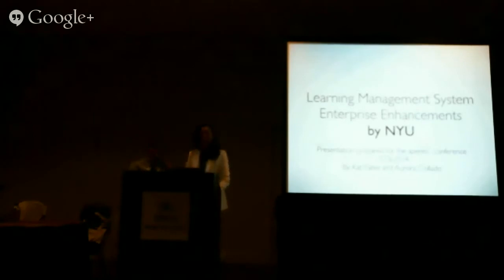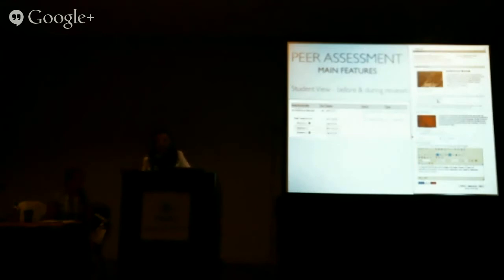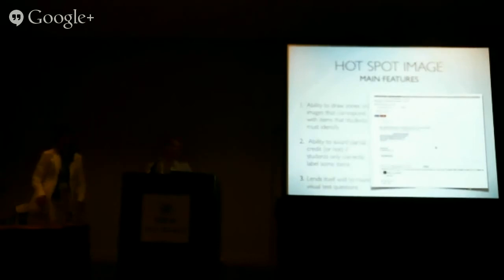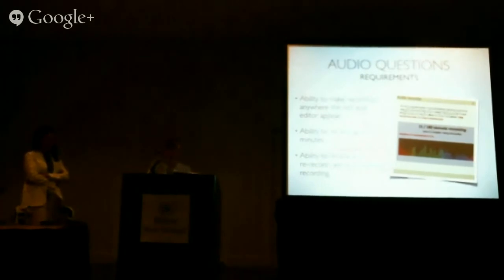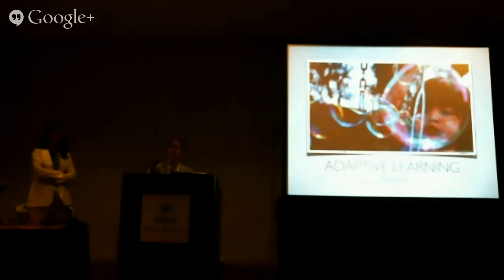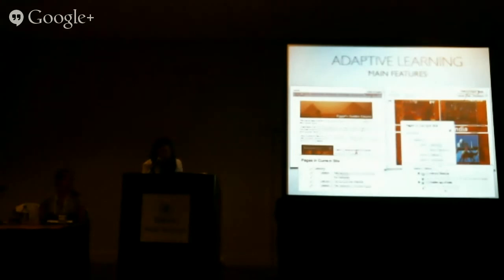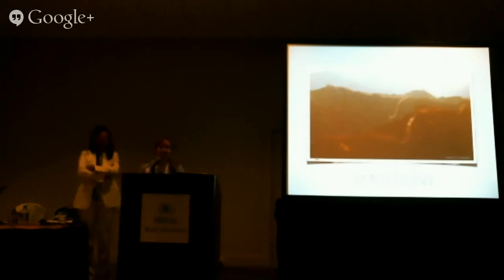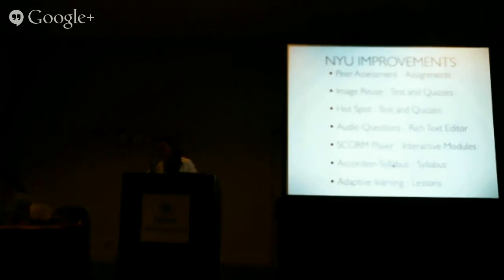Developing New Assessment Features in Sakai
This presentation summarizes research, design, and development efforts around the launch of four new assessment-related enhancements for Sakai CLE. These new features include:
Audio Recording, Hot Spot, Peer Assessment and Questions with image attachments to be used in tests and quizzes.

In early 2013, NYU conducted a survey of how assessments were created and delivered through Sakai. Several areas of improvement were identified, including providing students with a way to conduct peer reviews and offering more question type variety. We plan to discuss the process that happened between identifying the initial requirements and launching those requirements university-wide.

In addition, NYU is also enhancing the Syllabus tool, planning to implement Adaptive Learning, and much more. If you are attending this presentation please bring a laptop with you if possible